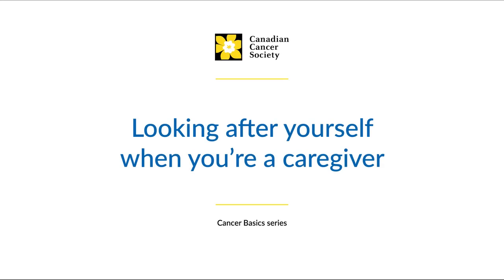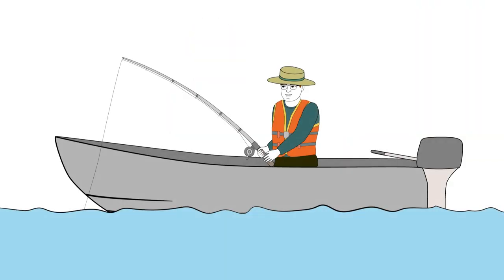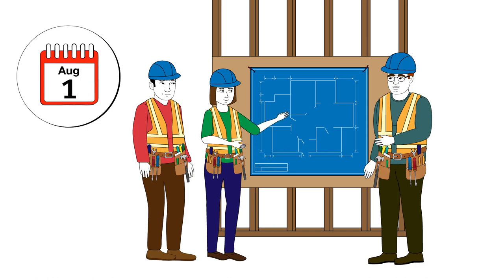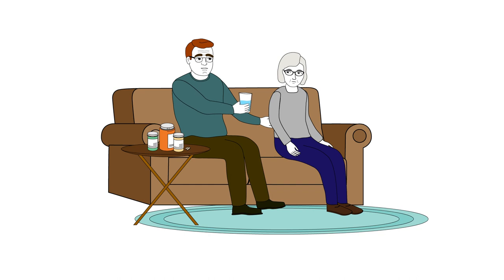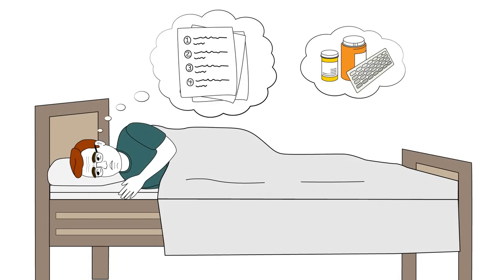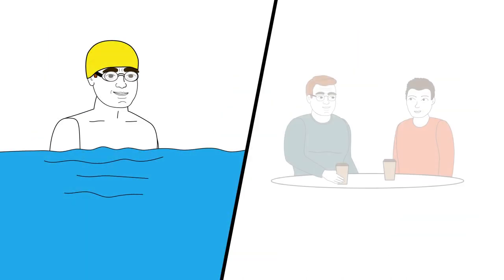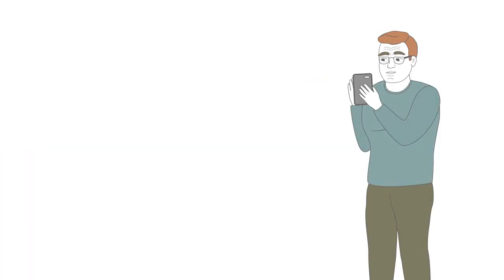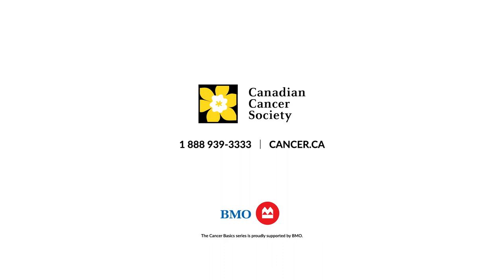Cancer Basics – Looking after yourself when you’re a caregiver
It’s important to take care of yourself when you’re taking care of someone with cancer. This short video looks at some of the challenges of being a caregiver and how you can cope with them.